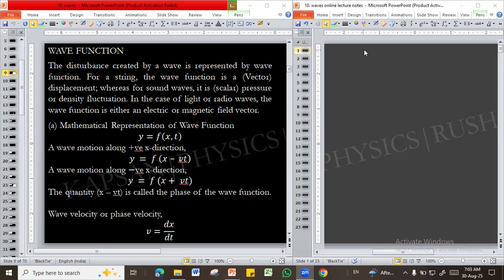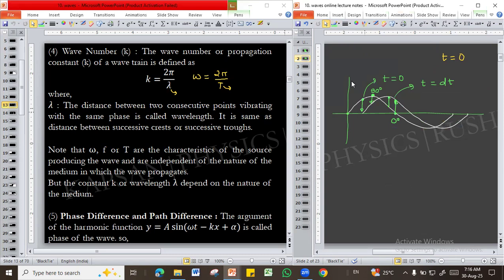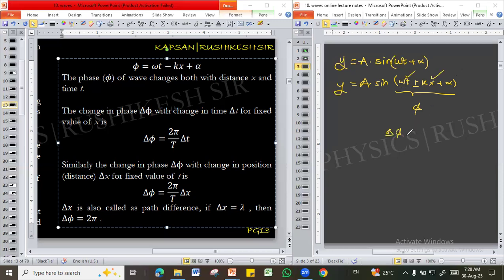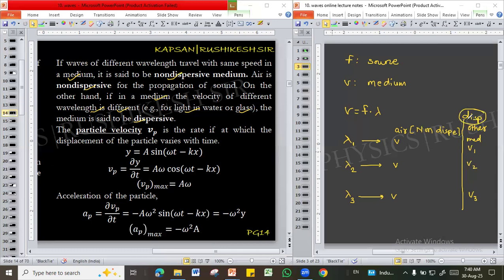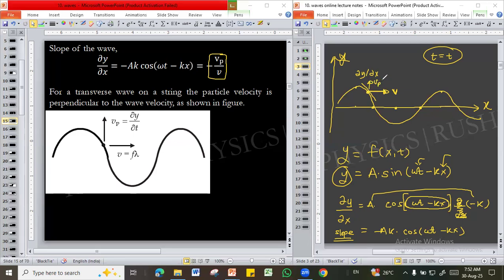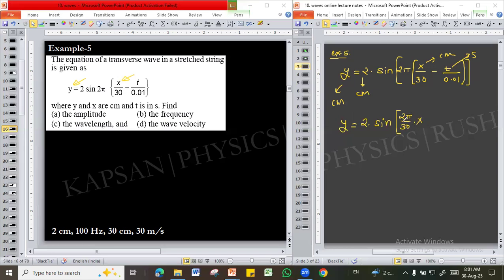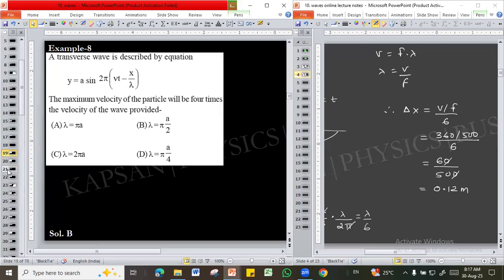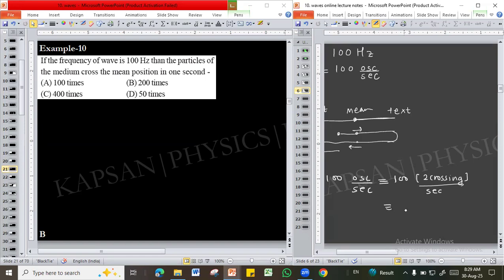WAVES | JEE NEET PHYSICS | 30 august 2025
"WAVES| JEE & NEET Physics | "

"In this video, we'll dive into the world of WAVES! 🌟

Join me as we explore the concepts related with WAVES:

Perfect for JEE and NEET aspirants, this lecture will help you understand the fundamentals and solve problems with confidence.

Let's master "Waves" together! 💡"

Feel free to guide me through comments if there is any mistake in the video.